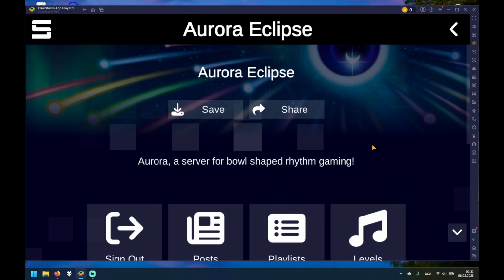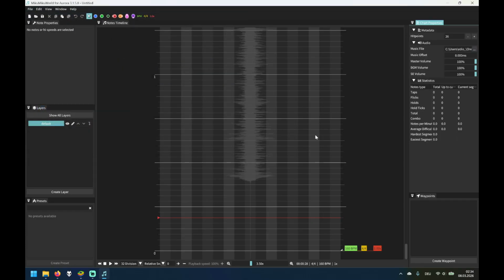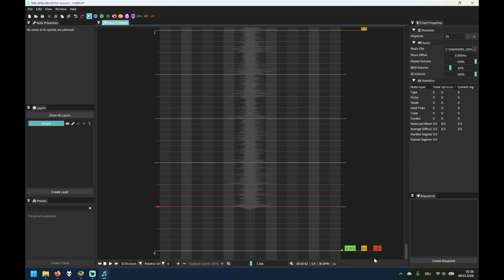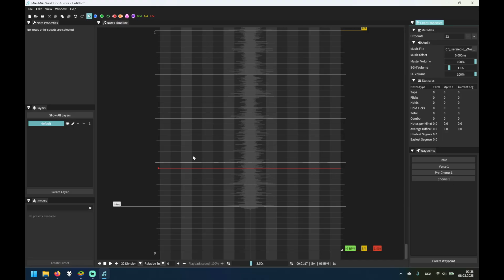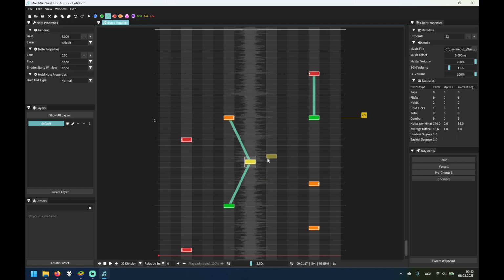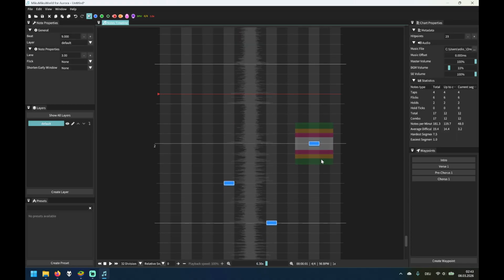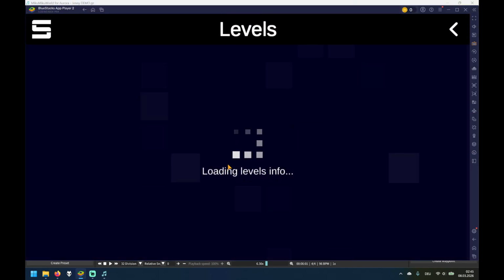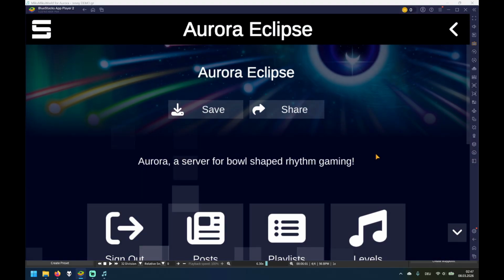Custom Charting for Aurora Eclipse 2: Charting and Preview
This second video goes over the editor, from setting it up for first use all the way through the actual placement tools and modifier keys.

Modifier Key Cheatsheet:
Hold WASD for Flick placement
Hold F for hidden hold mid and T for skip hold mid
Hold E for early perfect, R for early great and G for early good
Hold Q to reset notes to their most default variant

Other Hotkeys:
CTRL+F: Flip
CTRL+SHIFT+F: Mirror
CTRL+SHIFT+V: Flip Paste
C: Widen
X: Clamp

Alternatively, you can also find the latest version of the editor on our discord server

Technically you also don't need bluestacks to upload your custom charts. You can upload them to Sonolus through your browser, but then you won't be able to use Watch Mode to preview your chart in autoplay and would instead have to use your phone or tablet to do that.

Timestamps:
0:00 Intro
0:29 Moving the UI elements and setting up the timeline
2:08 Loading the song and setting the BPM and hitpoints
3:40 Adding a prelude to the song beginning
4:29 Waypoints
6:33 Placement tools, modifier keys and hotkeys
10:49 Hitboxes and early window modifier keys
12:53 Saving and uploading the chart
14:47 Watch the chart autoplay (bluestacks only on PC)